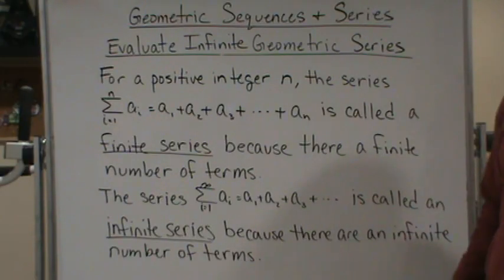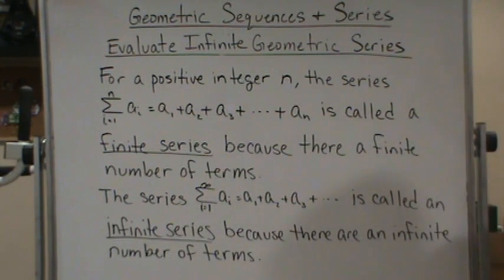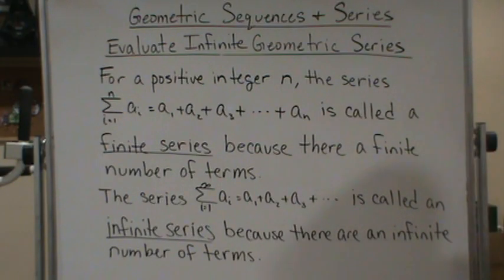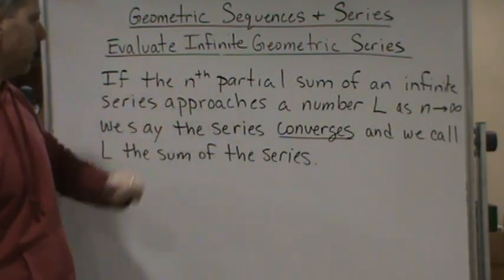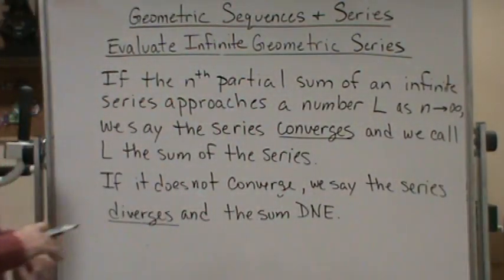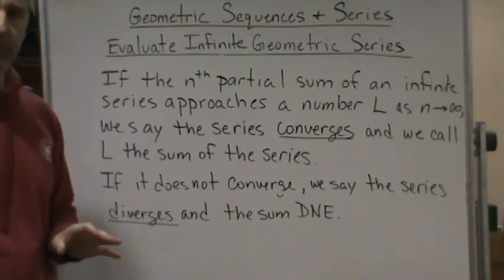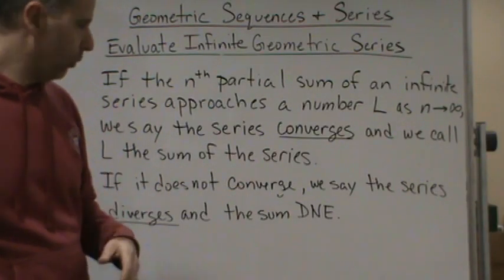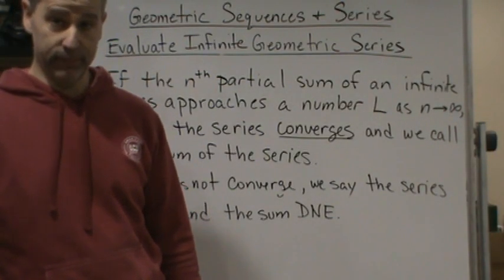MTH122 College Algebra Sec 8 3 Geometric Seq and Series Eval infinite Geo Series Intro